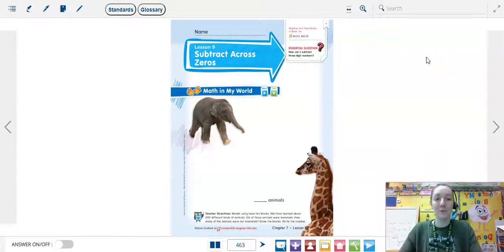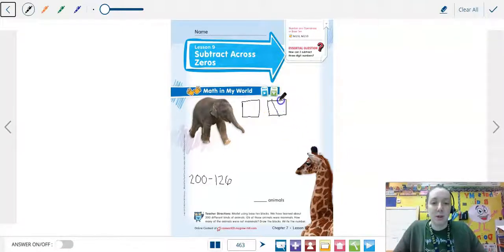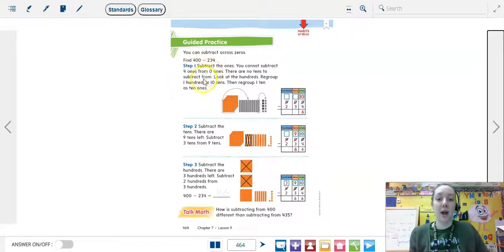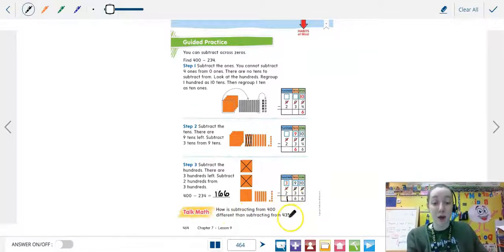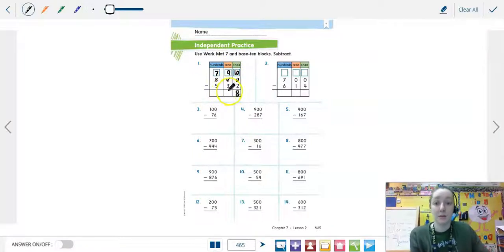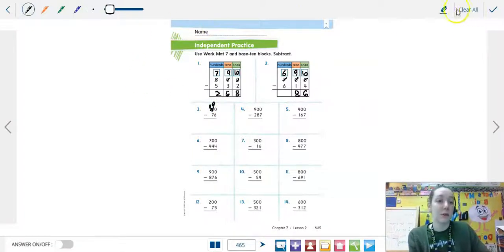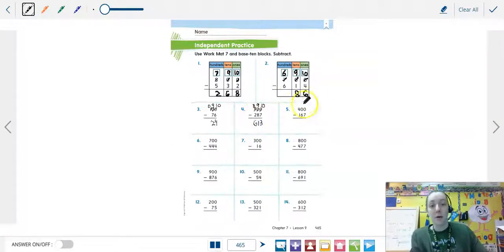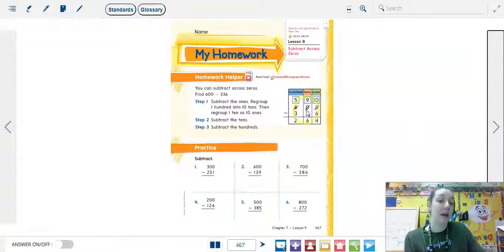Chapter 7: Lesson 9 (Davis, 2nd)